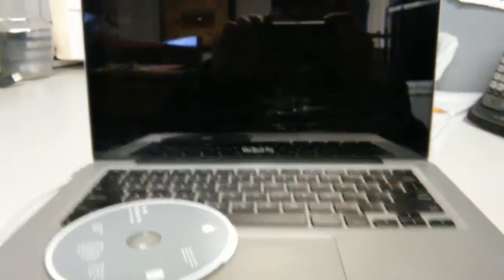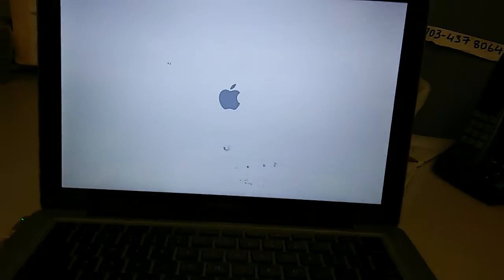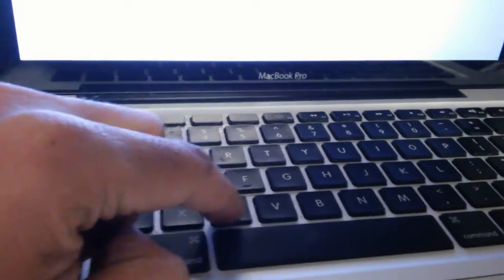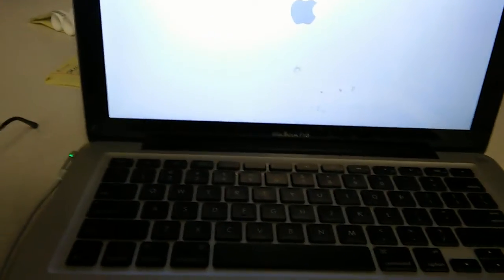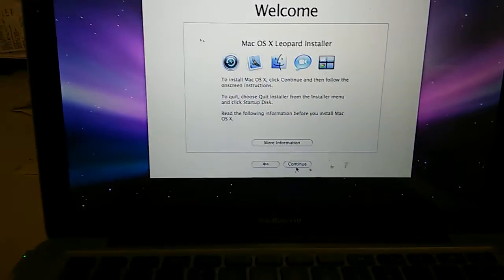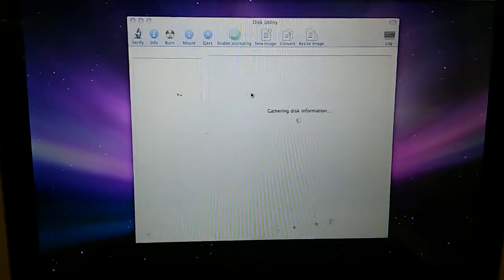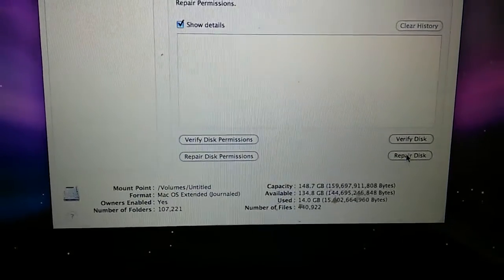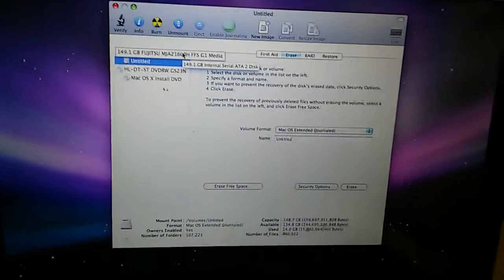How to boot Macbook Pro for Disk Repair or new OS install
This video shows steps on booting a macbook pro in disk repair or boot from dvd/usb/cd mode so that users can troubleshoot the system or install a new OS on it.